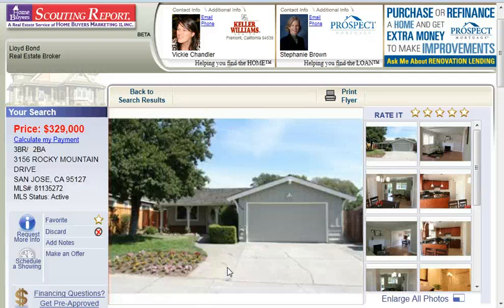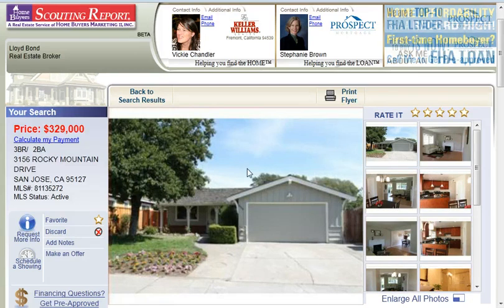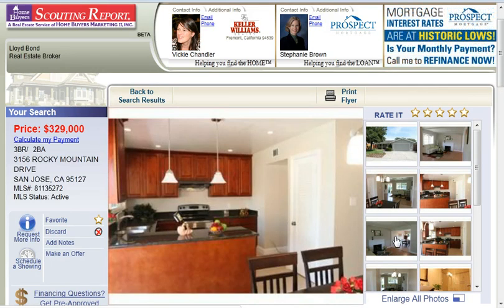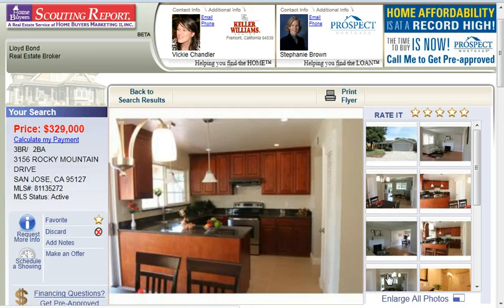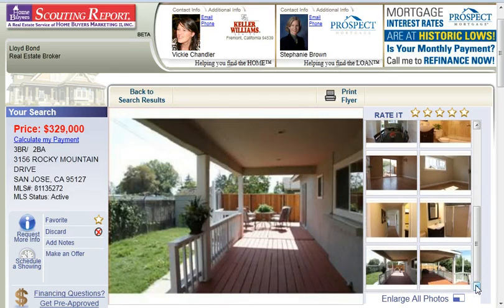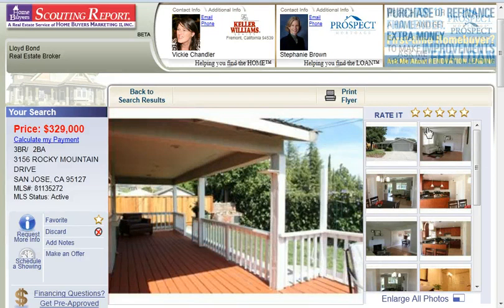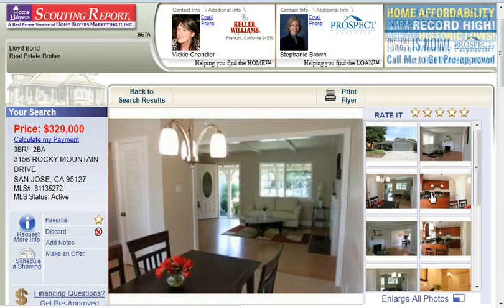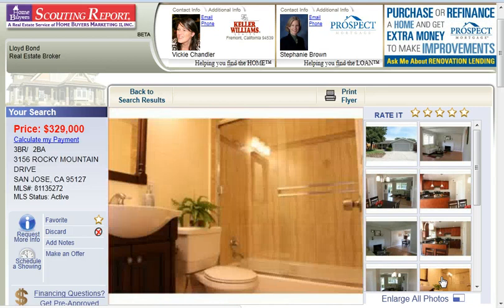3156 Rocky Mountain Drive - Alum Rock San Jose Home for Sale